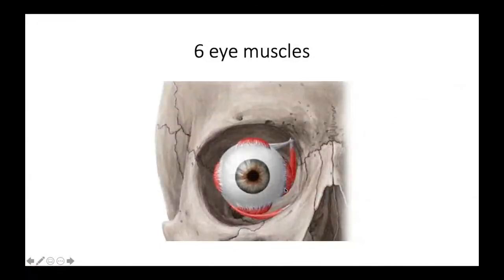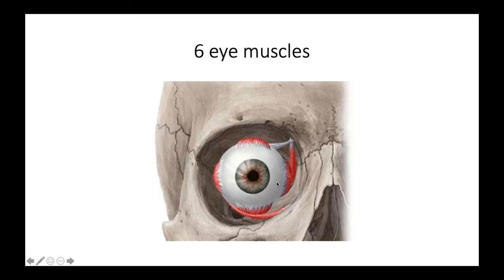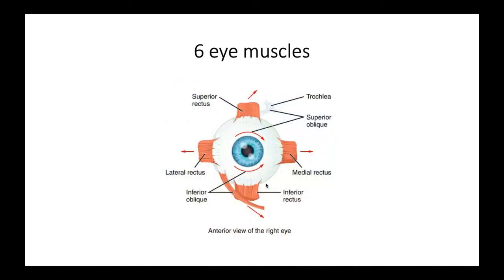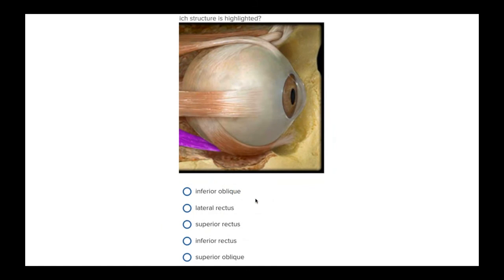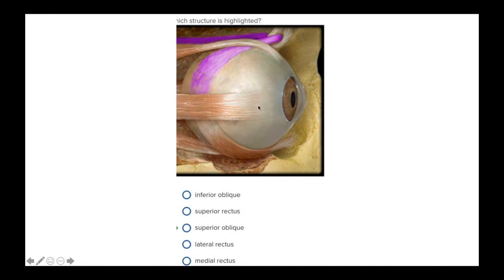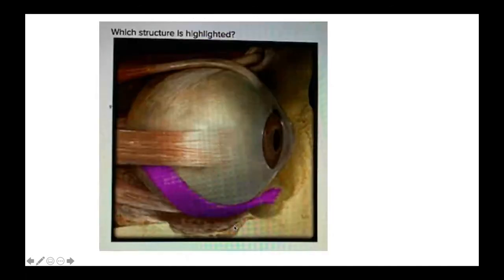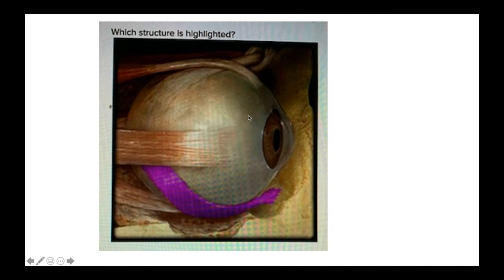Week 3 Connect Lab Review eye muscles